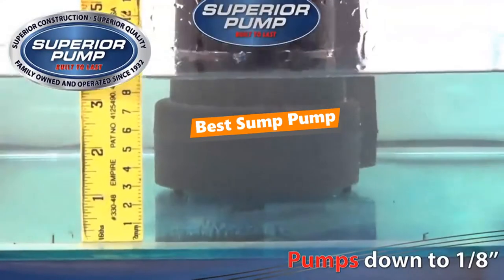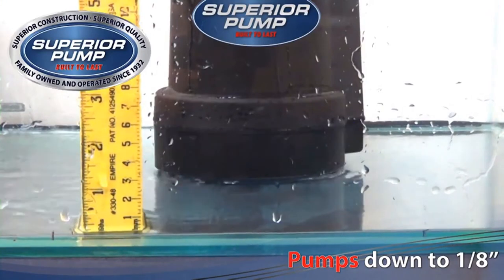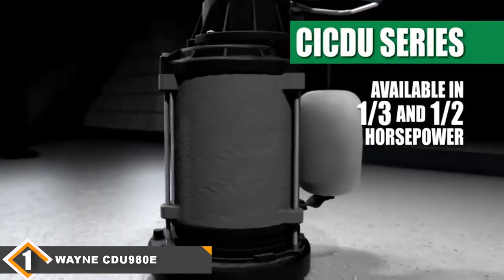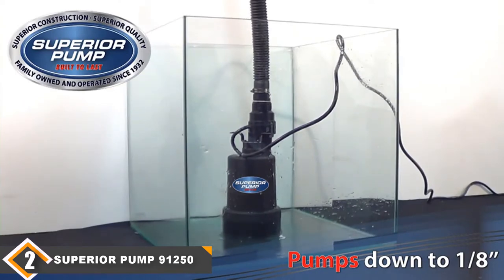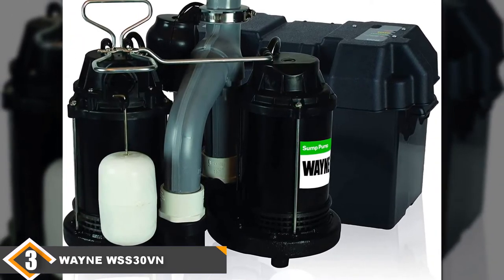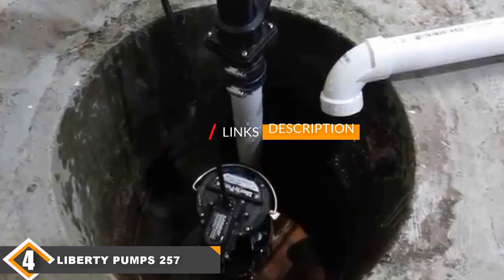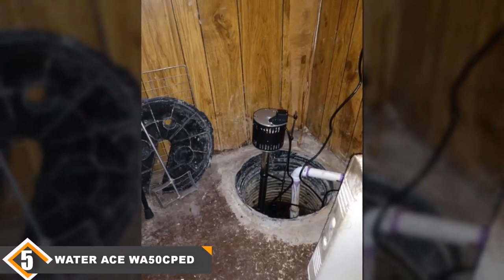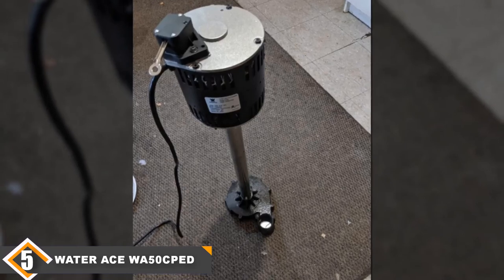Best Sump Pump In 2024 - Top 5 Sump Pumps Review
Links to the best Sump Pumps we listed in today's Sump Pump review video:

1. WAYNE CDU980E 3/4 HP Sump Pump:

2. Superior Pump 91250  Sump Pump:

3. Wayne WSS30VN Sump Pum:

4. Liberty Pumps 257 Sump Pum:

5. WaterAce WA50CPED Sump Pum:

What are the Best Sump Pumps in 2024?

In today's video we reviewed the top 5 best Sump Pumps on the market in 2024. We made this list based on our personal opinion and we ranked them in no particular order, after doing our research based on their prices, quality, durability, brand reputation and many more.

After watching this video you will know which are the best budget, top selling and top rated Sump Pumps on the market today.

If you choose from this list you can be sure that you buy one of the best Sump Pump available today.